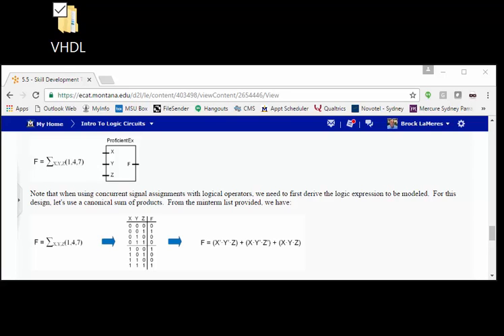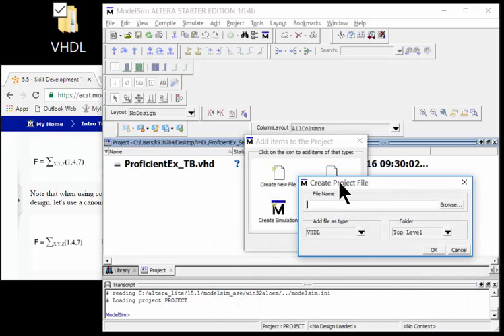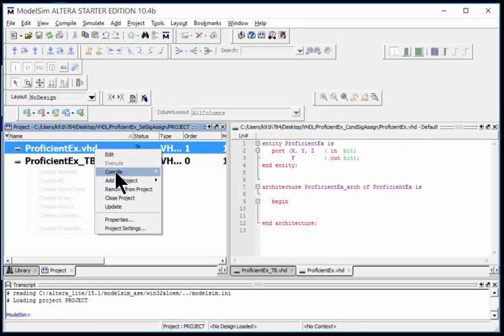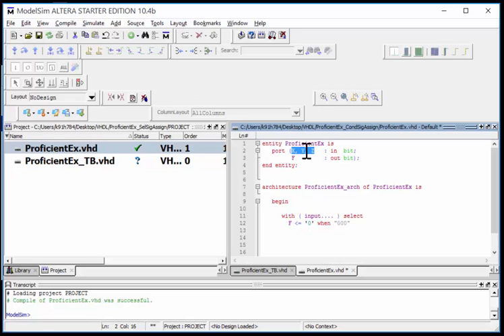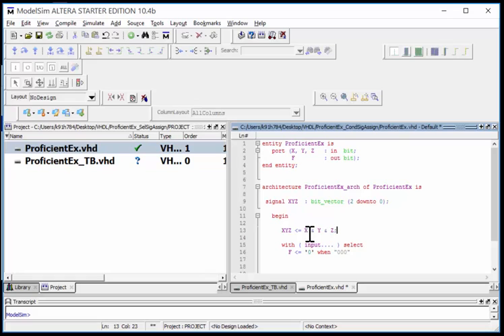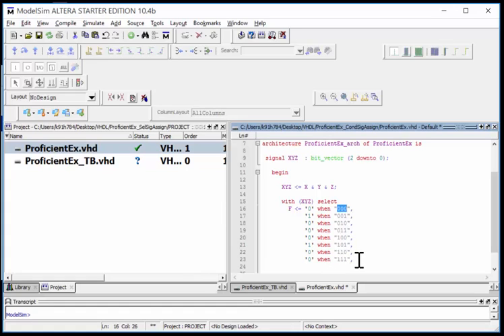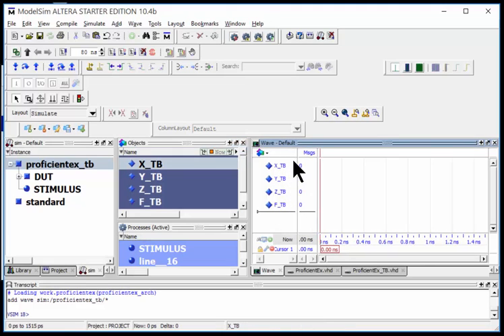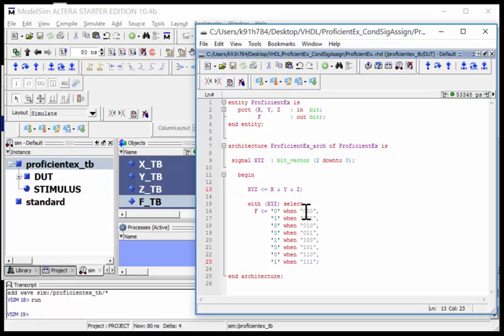5.5(f) - Selected Signal Assignments